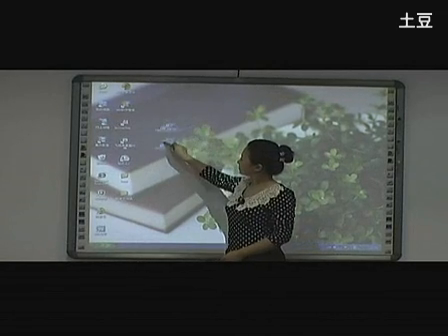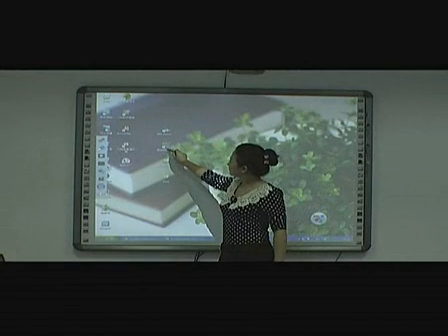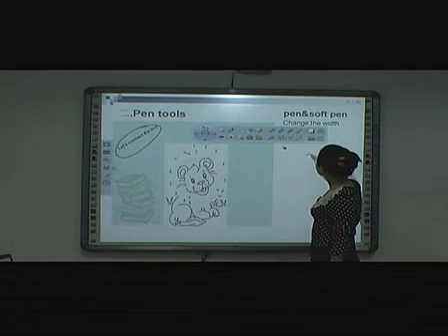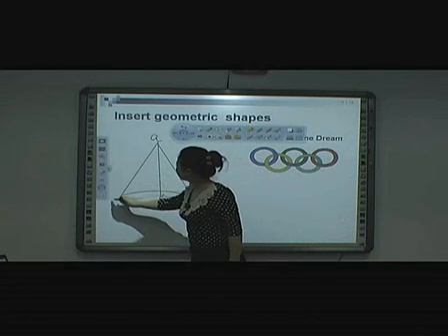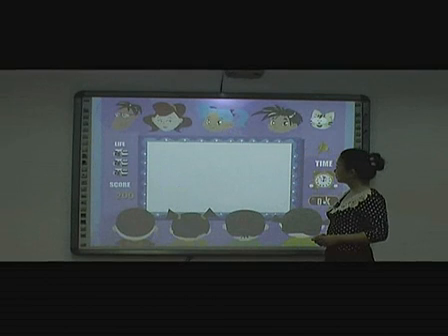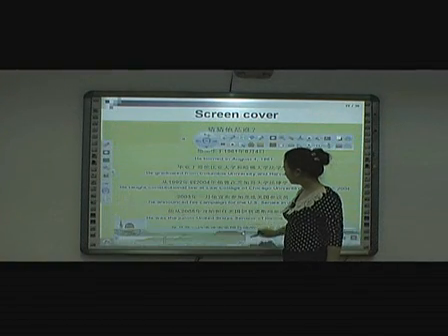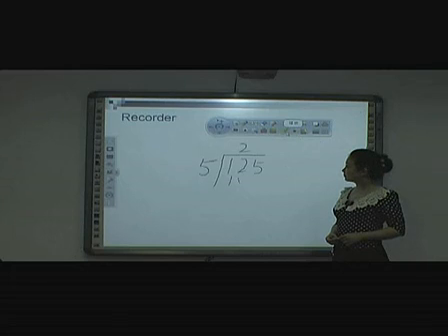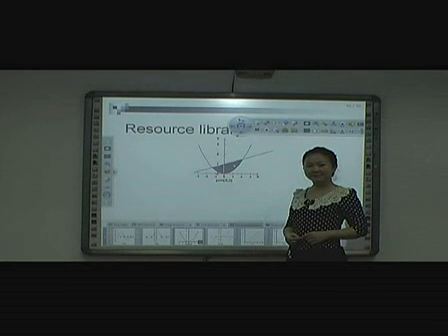Drawview 4.3 New software